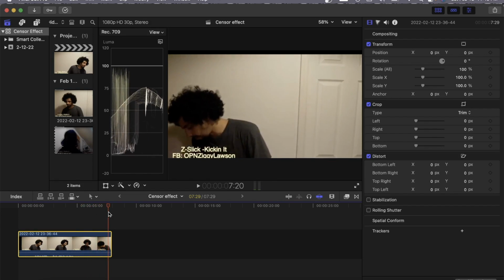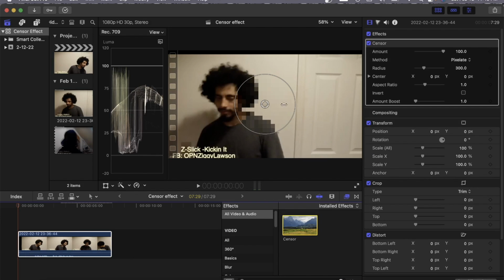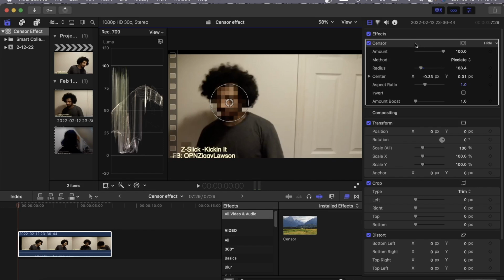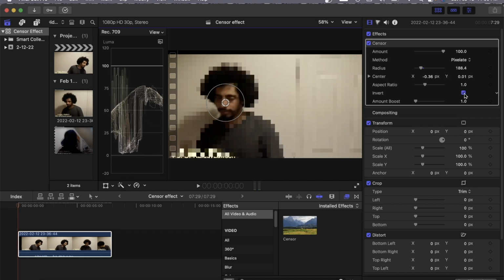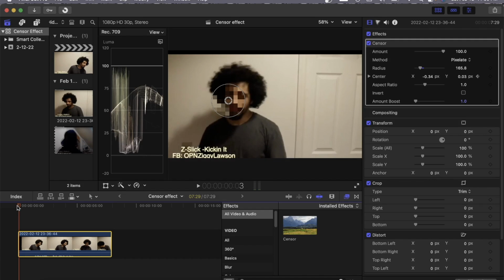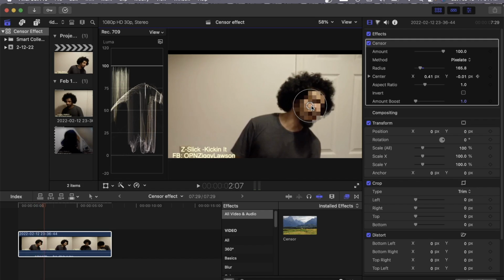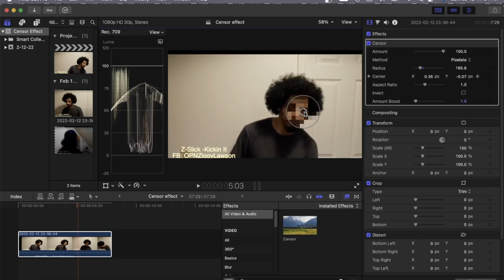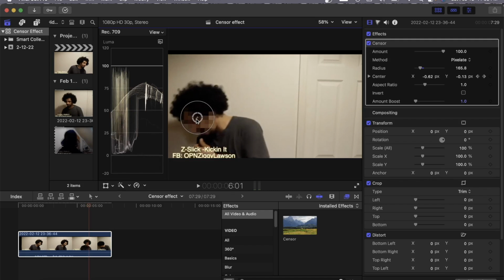How to use the Censor effect in FCPX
In this Final Cut Pro X tutorial I show you how to use the final cut Pro Censor effect.  New Videos Coming soon.
Gear Used:

Lumix G7 Camera:

MacBook Pro 2020:
Original Short film.